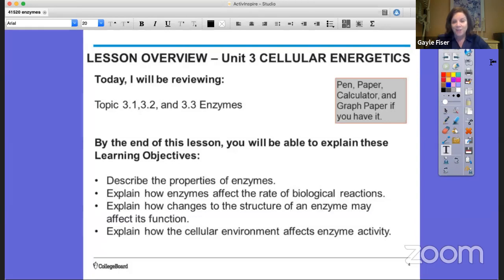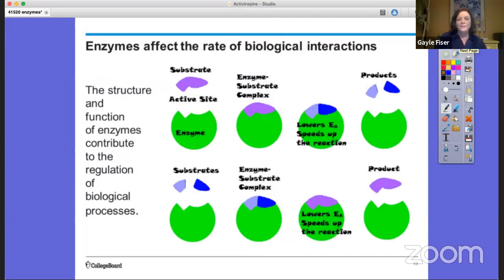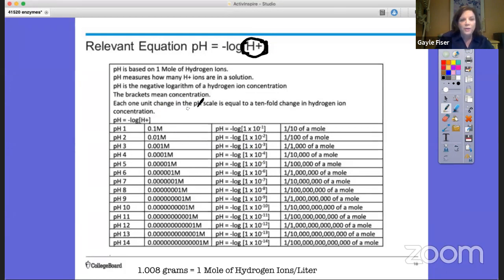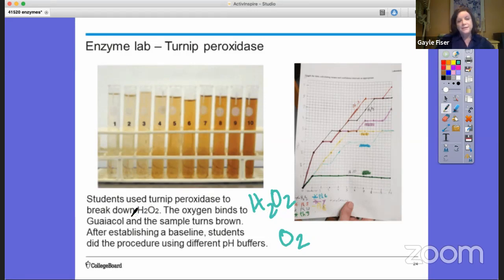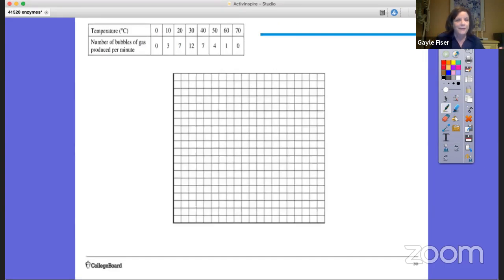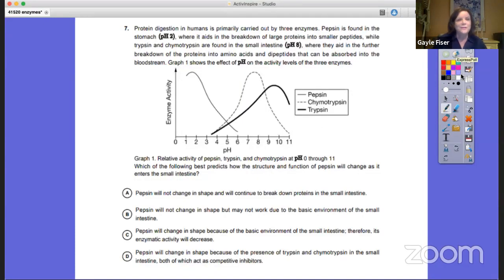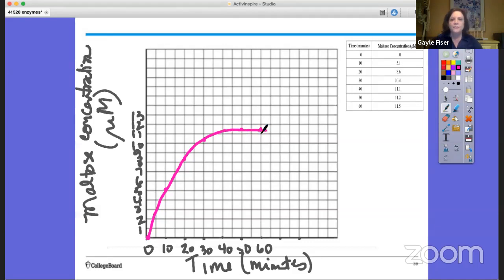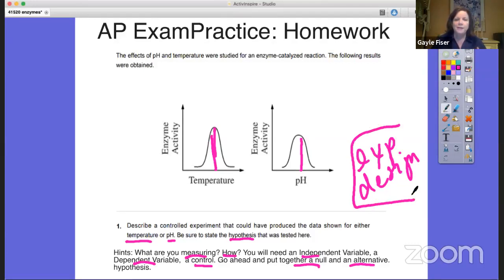AP Biology: Enzymes - Investigation 13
Describe the properties of enzymes.